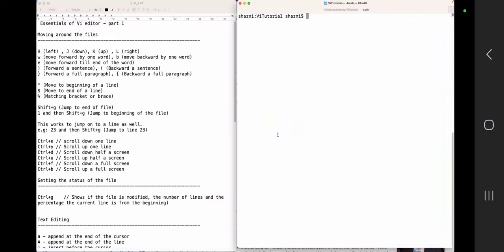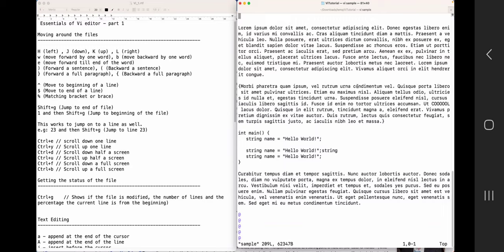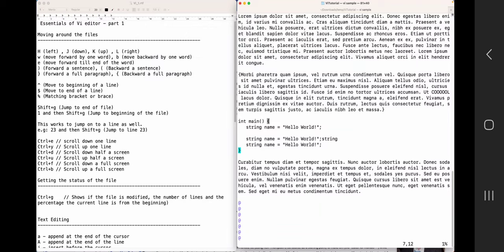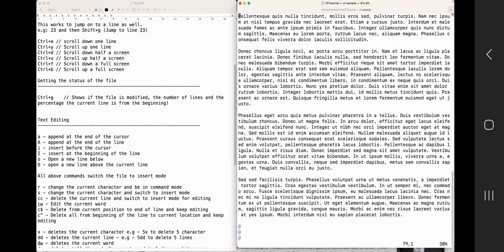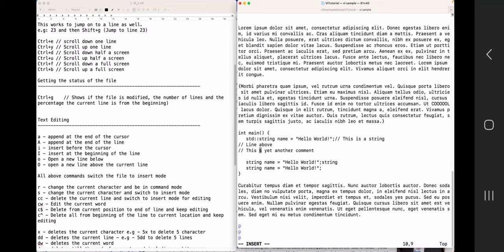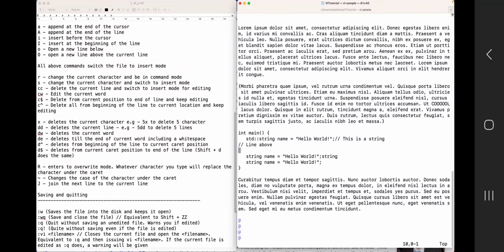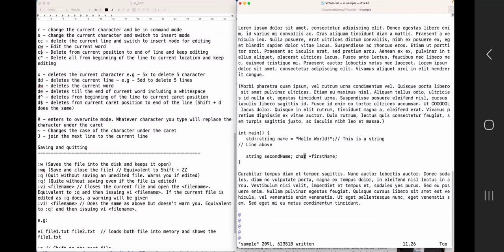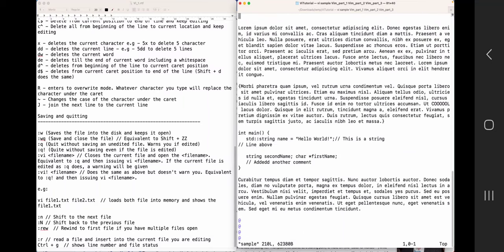Vi tutorial - part 1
Essentials of Vi editor - part 1

H (left) , J (down), K (up) , L (right)
w (move forward by one word), b (move backward by one word)
e (move forward till end of the word)
) (Forward a sentence), ( (Backward a sentence)
} (Forward a full paragraph), { (Backward a full paragraph)

^ (Move to beginning of a line)
$ (Move to end of a line)
% (Matching bracket or brace)

Shift+g (Jump to end of file)
1 and then Shift+g (Jump to beginning of the file)

This works to jump on to a line as well.
e.g: 23 and then Shift+g (Jump to line 23)

Getting the status of the file

Ctrl+g    // Shows if the file is modified, the number of lines and the percentage the current line is from the beginning)

a - append at the end of the cursor
A - append at the end of the line
i - insert before the cursor
I - insert at the beginning of the line
o - Open a new line below
O - open a new line above the current line

All above commands switch the file to insert mode

r - change the current character and be in command mode
s - change the current character and switch to insert mode
cc - delete the current line and switch to insert mode for editing
cw - Edit the current word
c$ - Delete from current position to end of line and keep editing
c^ - Delete all from beginning of the line to current location and keep editing

x - deletes the current character e.g - 5x to delete 5 character
dd - deletes the current line - e.g - 5dd to delete 5 lines
dw - deletes the current word
de - deletes till the end of current word including a whitespace
d^ - deletes from beginning of the line to current caret position
d$ - deletes from current caret position to end of the line (Shift + d does the same)

R - enters to overwrite mode. Whatever character you type will replace the character under the caret
~ - Changes the case of the character under the caret
J - join the next line to the current line

:w (Saves the file into the disk and keeps it open)
:wq (Save and close the file) // Equivalent to Shift + ZZ
:q (Quit without saving an unedited file. Warns you if edited)
:q! (Quite without saving even if the file is edited)
:vi "filename" // Closes the current file and open the filename. Equivalent to :q and then issuing vi filename. If the current file is edited as :q does, a warning will be given
:vi! "filename" // Does the same as above but doesn't warn you. Equivalent to :q! and then issuing vi "filename"

e.g:

vi file1.txt file2.txt  // loads both file into memory and shows the file1.txt

:n // Shift to the next file
:N // Shift back to the previous file
:rew  // Rewind to first file if you have multiple files open

:r // read a file and insert into the current file you are editing
Ctrl + g  // shows line number and file status